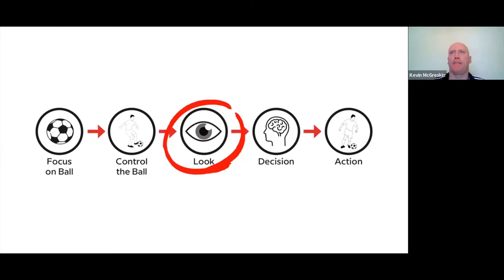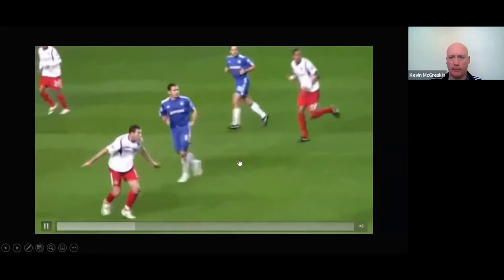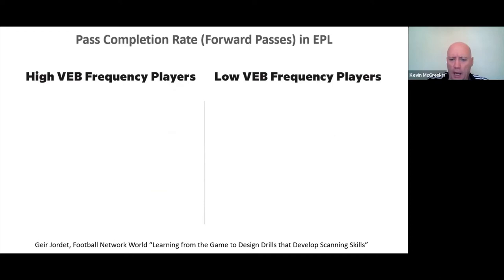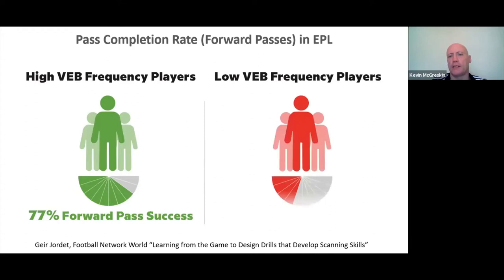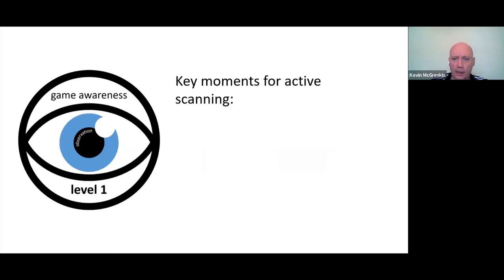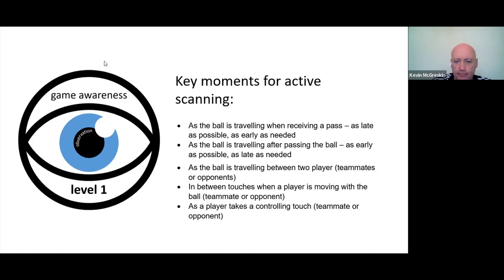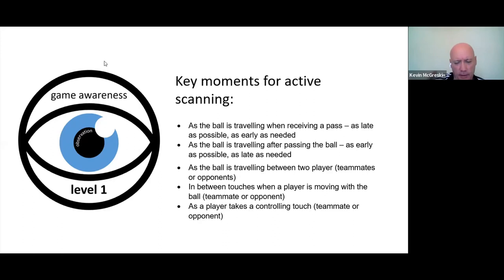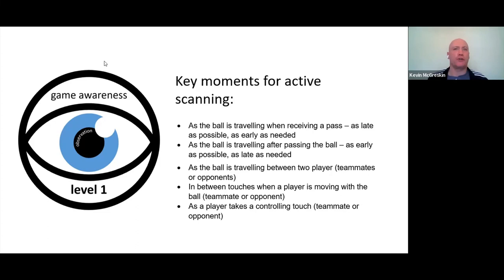NSCAC - Behind the Bench, Episode 46: Scanning & Game Awareness Part 2 (Preview)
Welcome to our forty-sixth episode of ‘Behind the Bench’ where we talk about the ins and outs of our beautiful game in Canada, from a coaching perspective. This episode of Behind the Bench is hosted by the Director of Sports Science at the NSCAC, Richard Bucciarelli.

Join us on this week’s episode of Behind the Bench where we bring on Kevin McGreksin!

Kevin is a Performance Enhancement Specialist, Assistant Coach for Club America Femenil and the Technical Director at Soccer eyeQ!

To have access to the full video and much more content from the NSCAC, become a member of the NSCAC